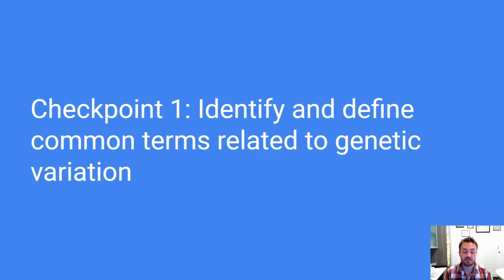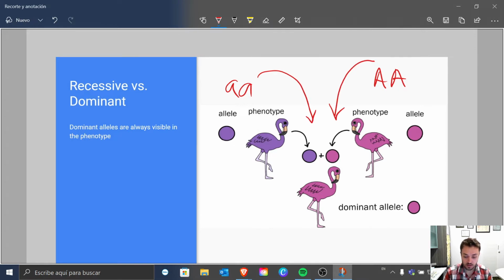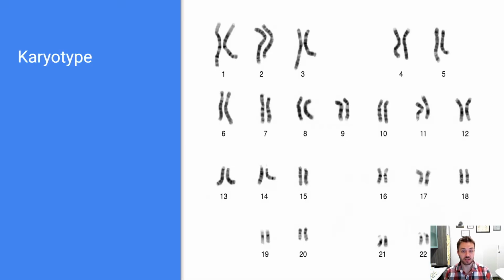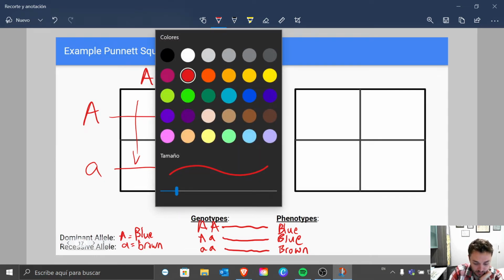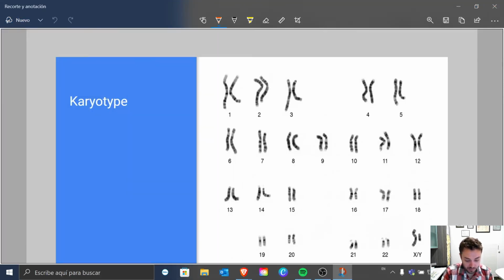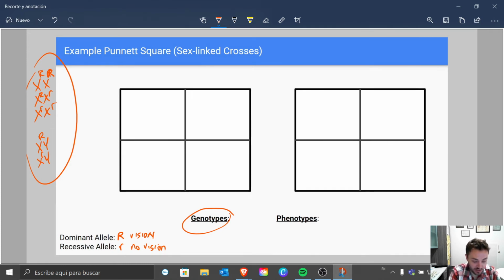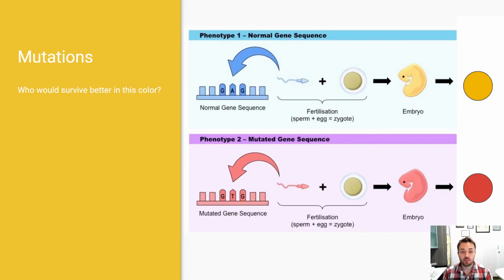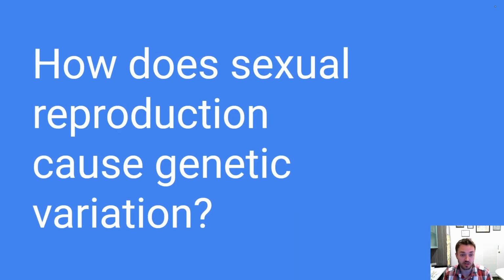Guide to Patterns of Inheritance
This video is for those who have struggled to pass the focus area and need a little extra help

00:00 Beginning of video
00:23 Objective 1
4:52 Objective 2
14:33 Objective 3